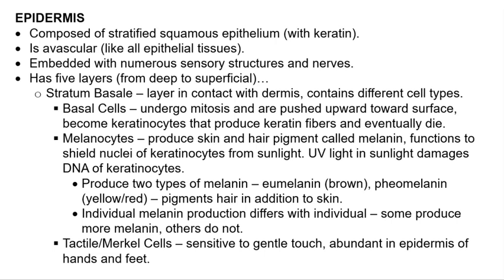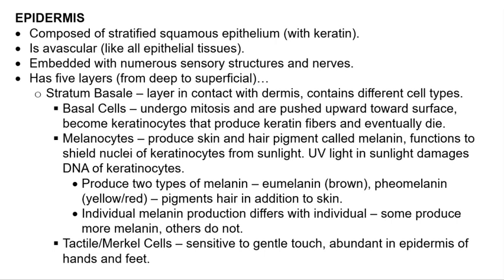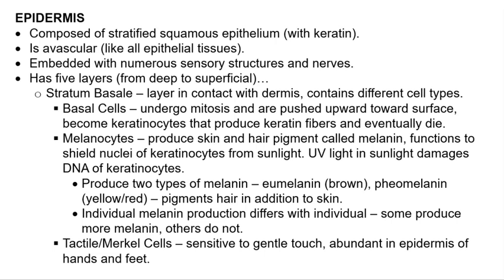BIO 163 and 168 Module 4 - Stratum Basale of the Epidermis